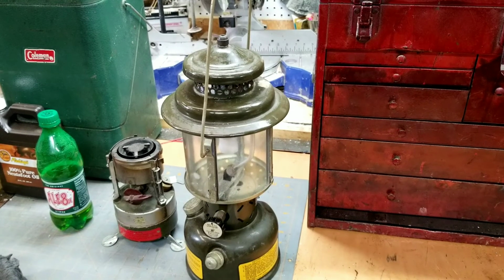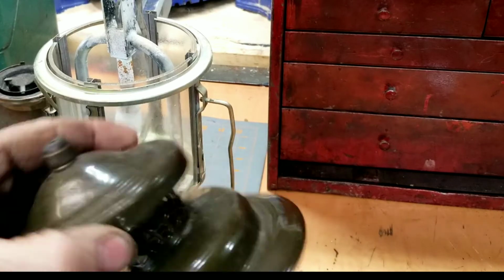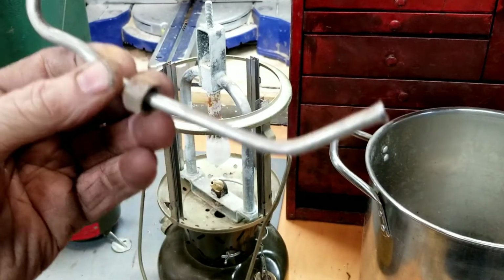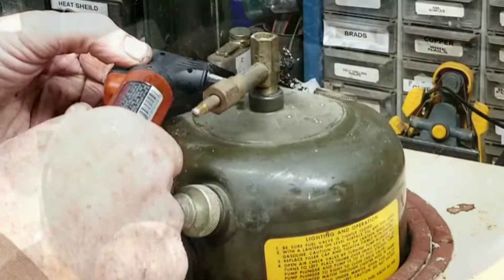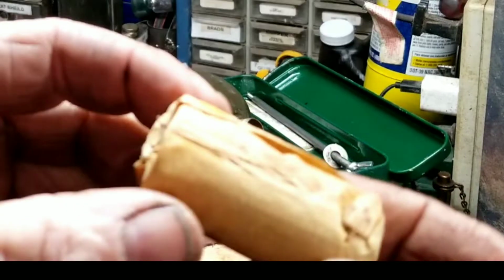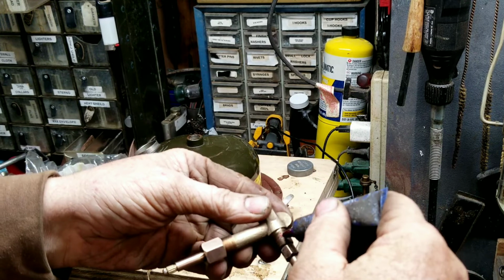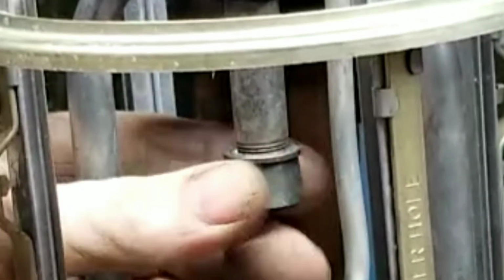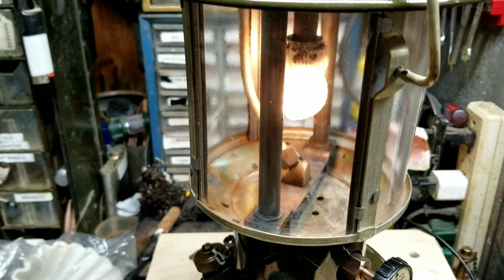Thermos Mil speck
Picked up what was advertised as a Coleman milatry lantern but turned out to be a 1963 Thermos.
let's get it in the vice and see what happens.